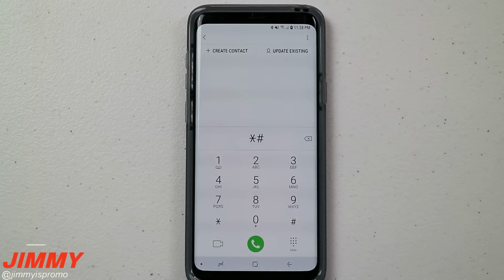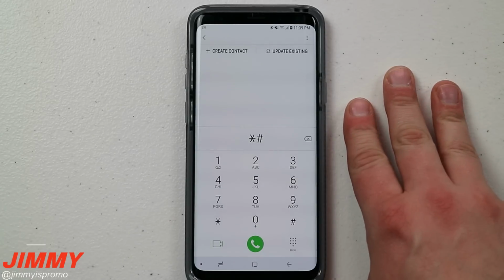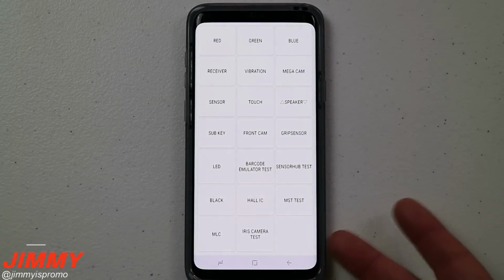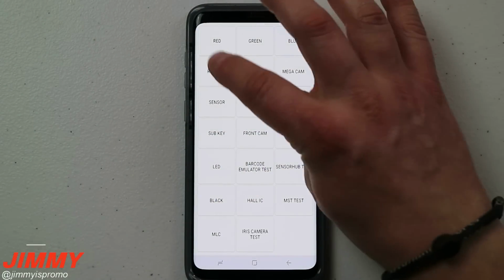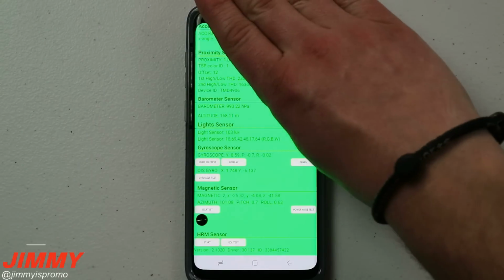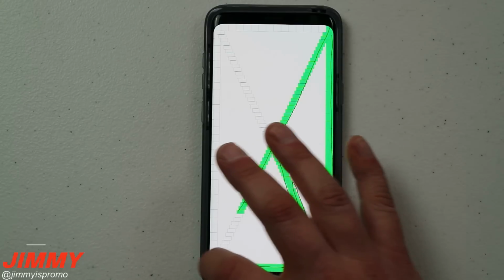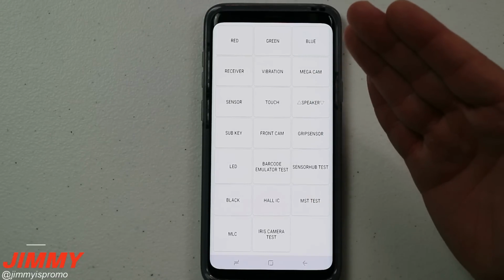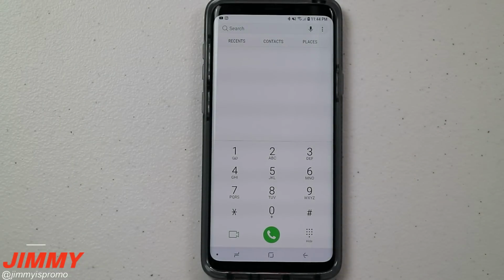Samsung Diagnostic Test - Easy Guide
Self Diagnosing your phone is easier than you think. Simple tests to make sure your phone is perfect or may have a defect or issue. ** Use at your own risk. Not all carriers approved this test as they have their own.

Staedtler Noris Digital Pen